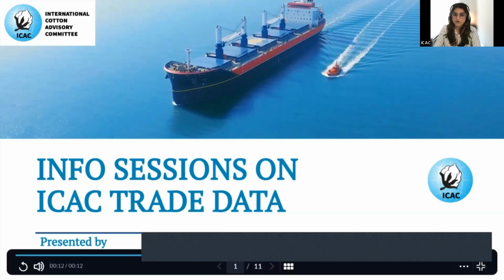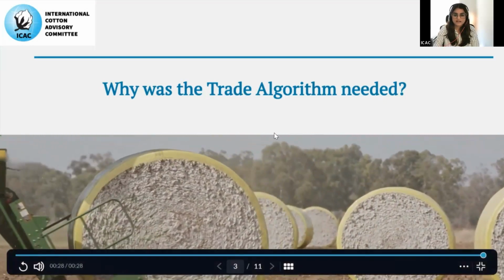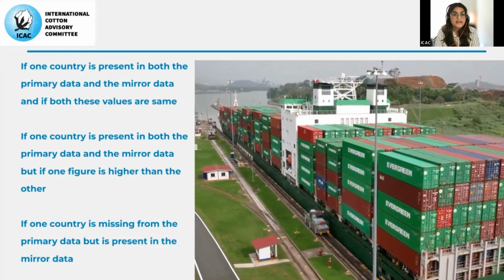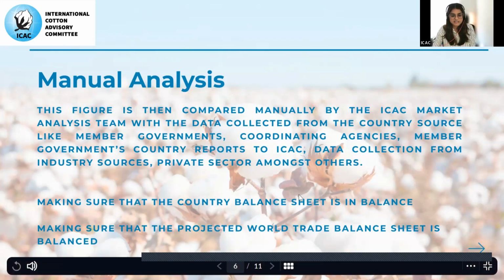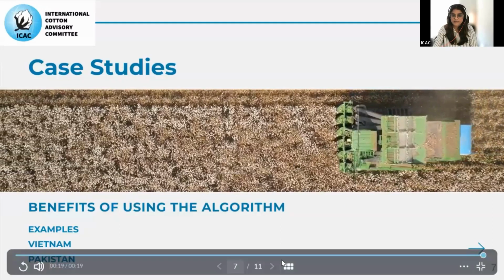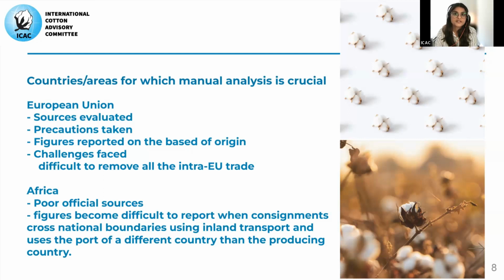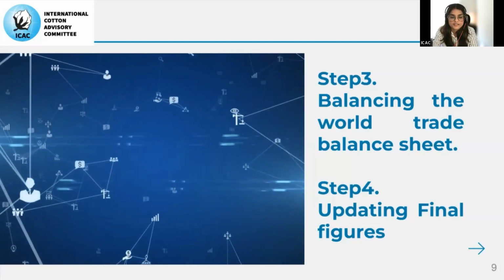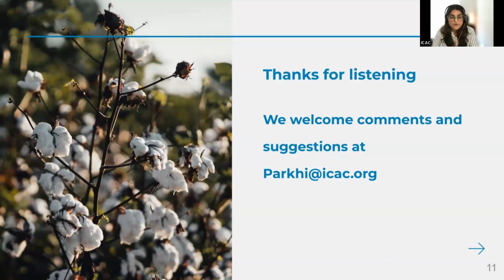ICAC Info Session on Trade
In the second of the 'Get to Know the ICAC' series of videos, Commodity Trade Analyst Ms Parkhi Vats provides an overview of the organisation's approach to the cotton trade. She provides details about how the ICAC collects and processes data on the global cotton market, including insights into the sophisticated algorithm the organisation uses to gather and analyse information.